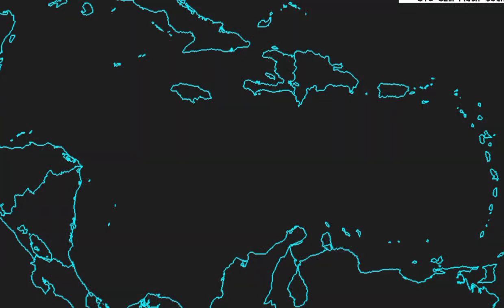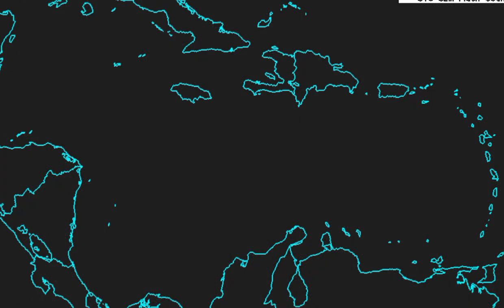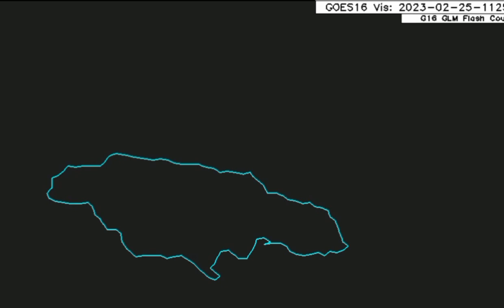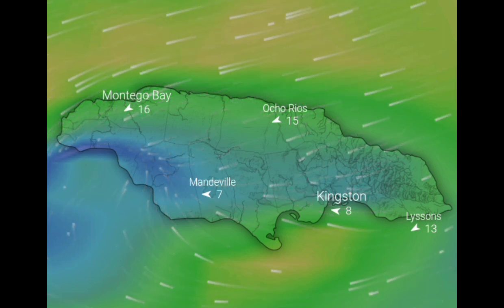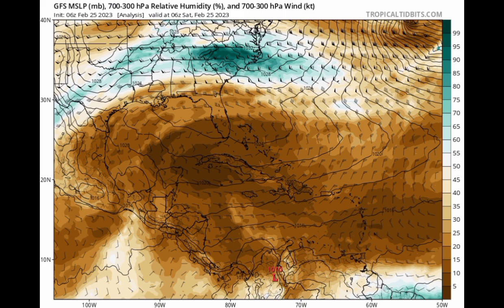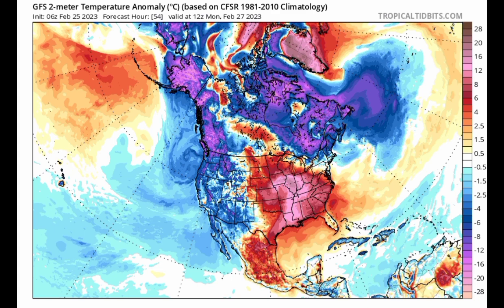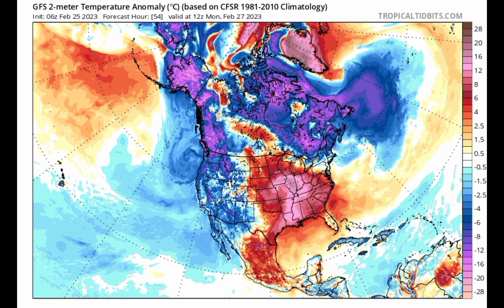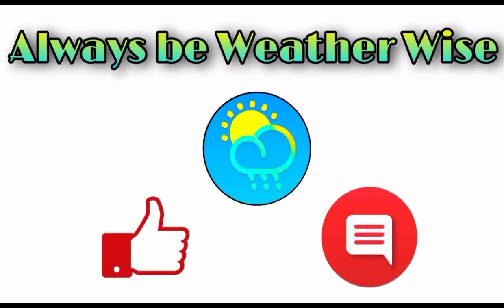Strong winds across Jamaica, Caribbean Weather Update